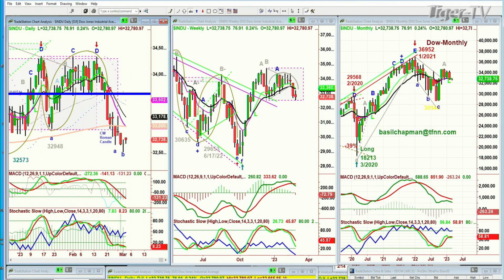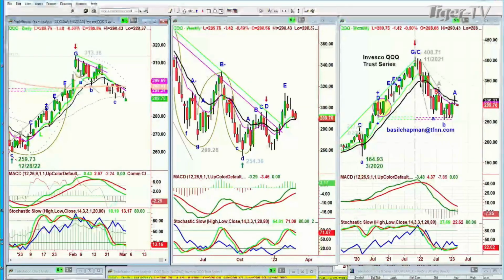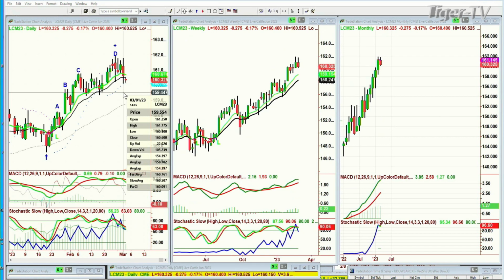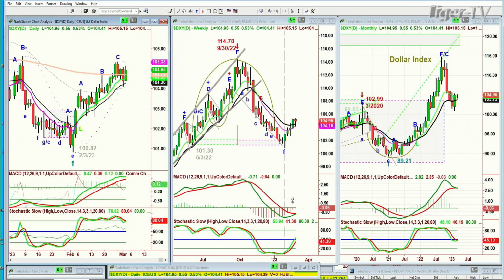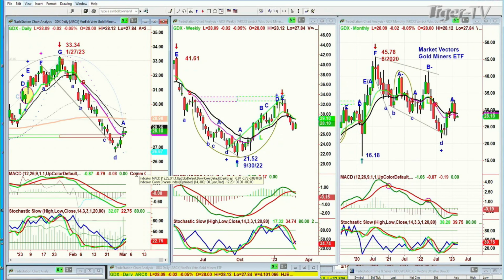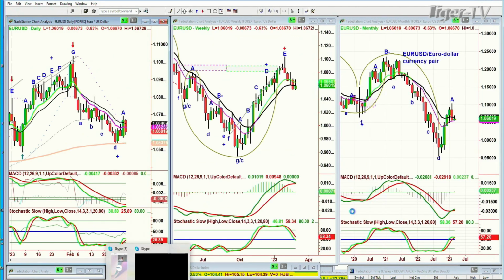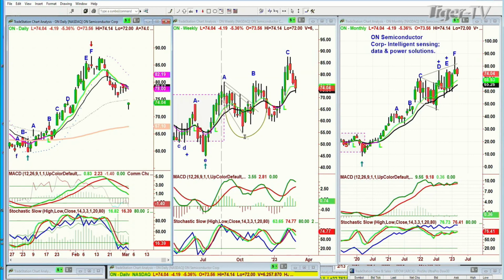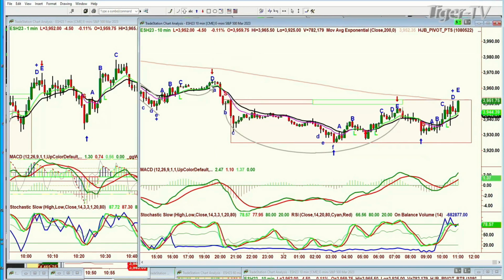March 2nd, The Tiger Technicians Hour on TFNN - 2023